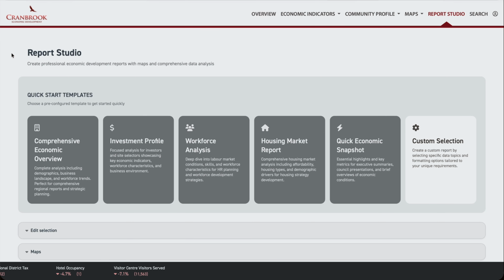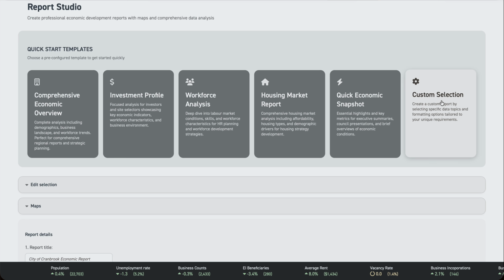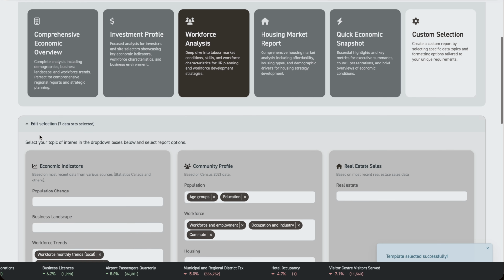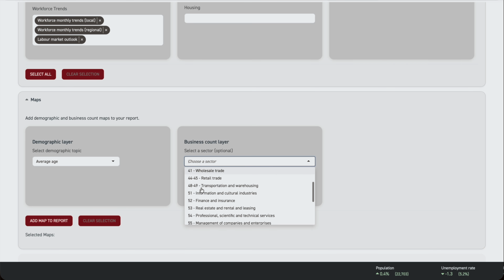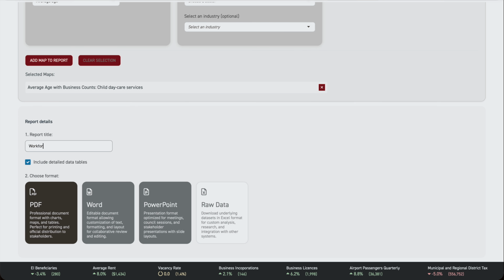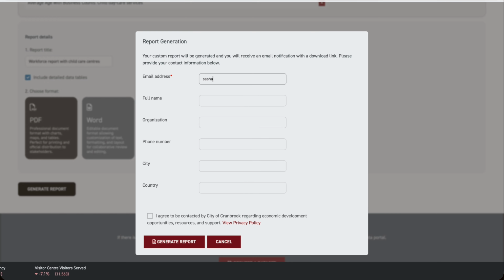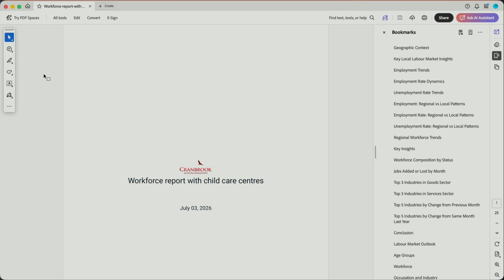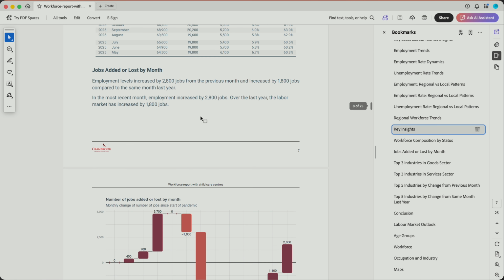Report Studio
Report Studio turns CityViz data into branded, presentation-ready outputs in minutes. Start from a quick template or build a custom report from modular sections, add benchmark communities, choose your format, and export to PDF, Word, PowerPoint, or Excel. Reports generate in the background and arrive by email when they are ready.

Perfect for: investor packages, council presentations, annual reports, grant applications, board updates, media kits, and internal briefings.